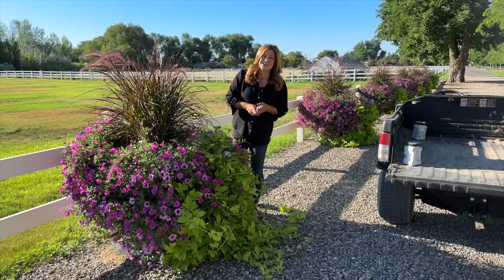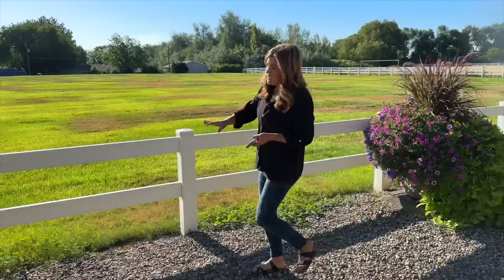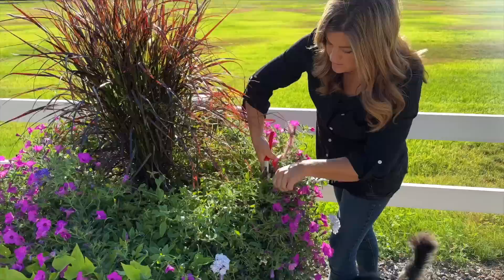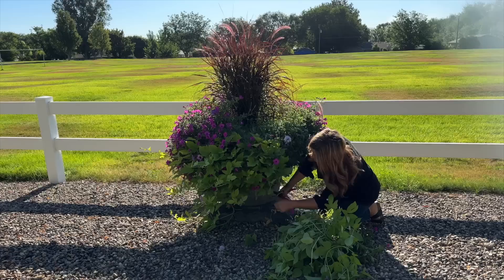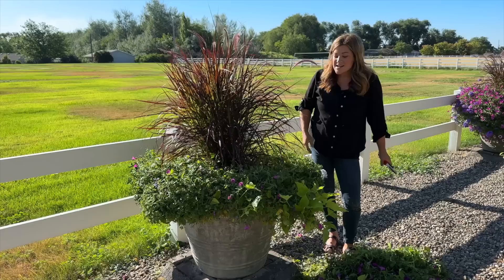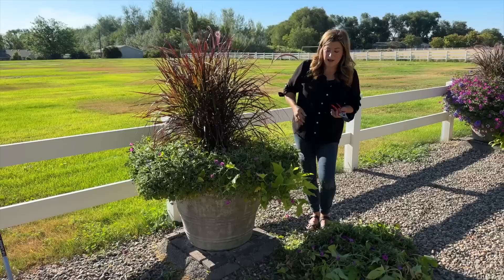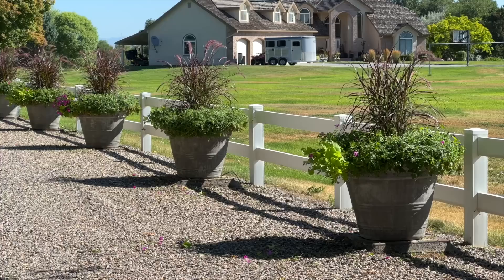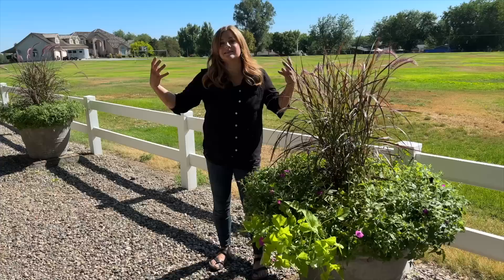Giving Our Annuals a Major Mid-Season Trim! ✂️😱💚 // Garden Answer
Bonide Thuricide BT Concentrate

🌿MAILING ADDRESS🌿
Garden Answer
580 S Oregon St